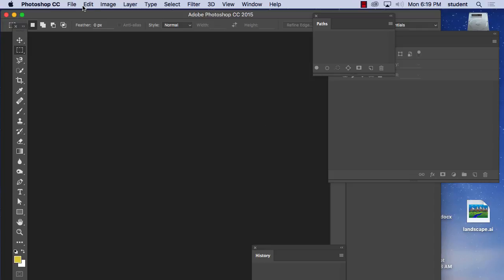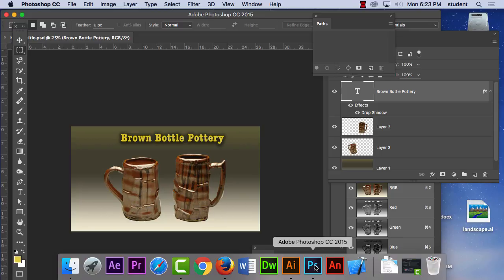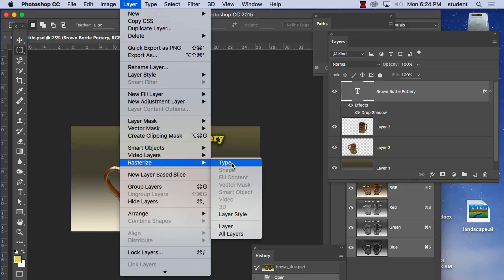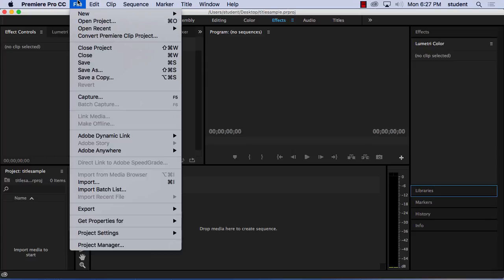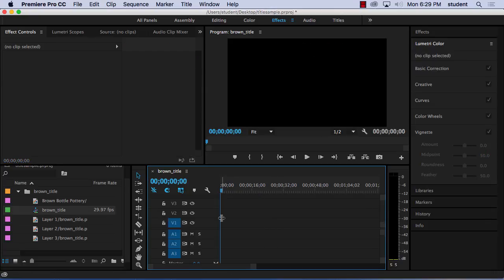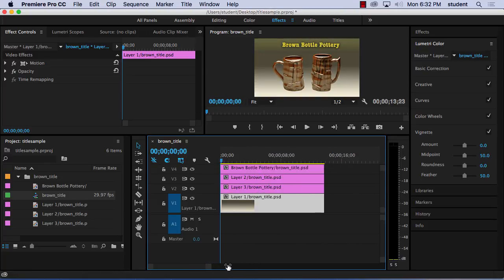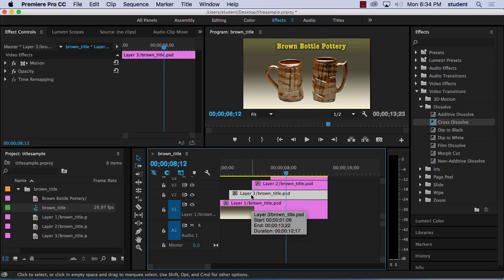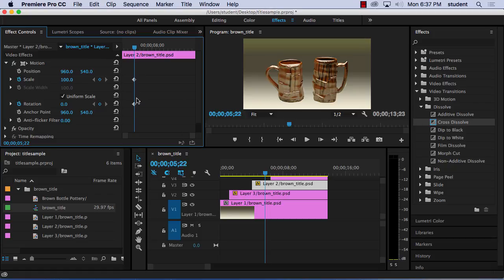premiere_photoshop_layers